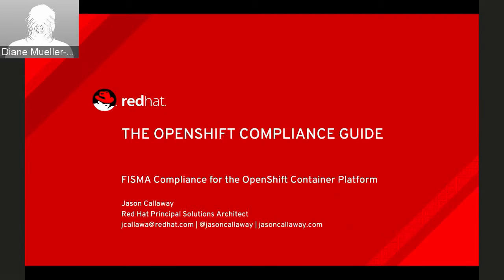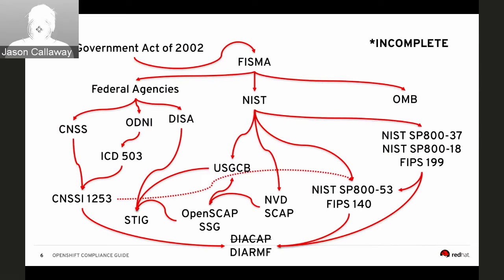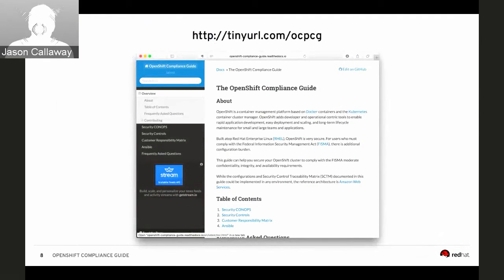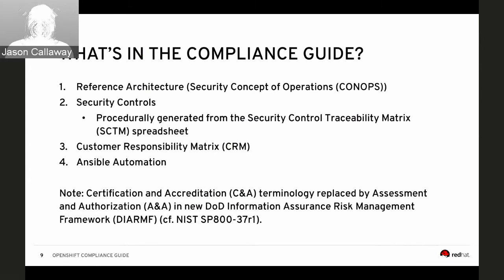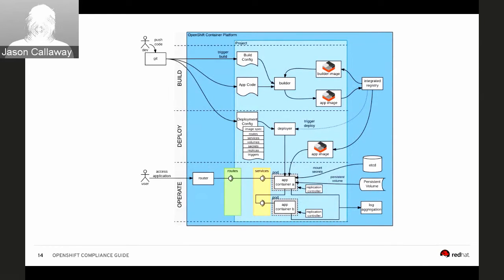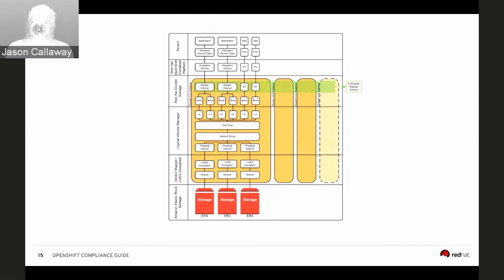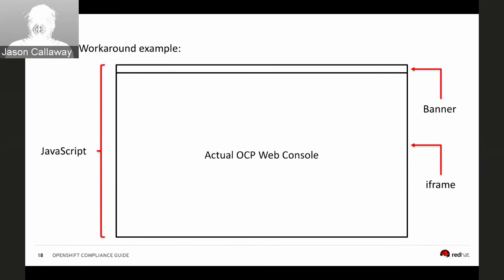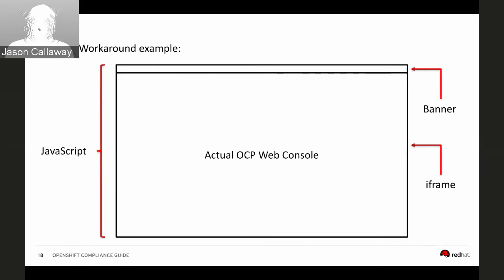OpenShift Commons .Gov SIG #1: FISMA Compliance for OCP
Synopsis:
Any deployment of OpenShift on networks owned by the US federal government, including those owned by the Department of Defense and Intelligence Community, is required to be compliant with FISMA [0] security standards. Making OpenShift Container Platform 3.3 FISMA compliant is easier than ever with the OpenShift Compliance Guide [1].

We’ll discuss how the guide was developed, how we think we can meet the criteria for FISMA High, challenges we encountered, and how the community can contribute.

.Gov SIG Co-chairs are Todd Wilson,(BC .Gov) and John Osbourne (Red Hat)